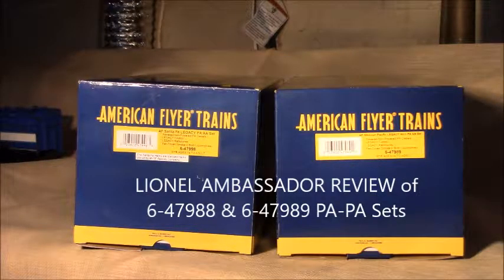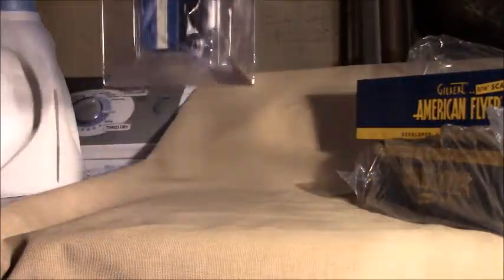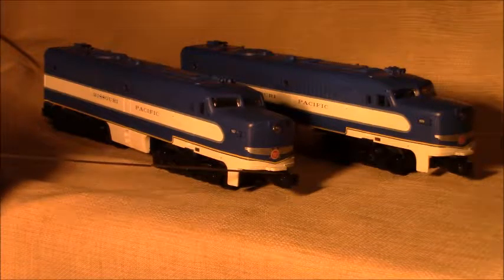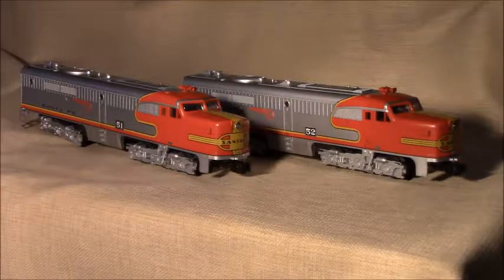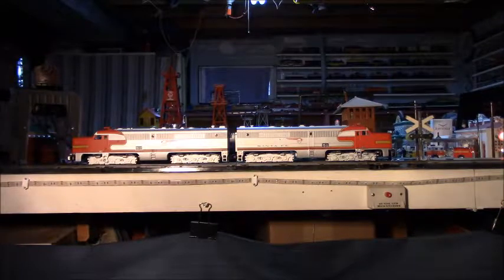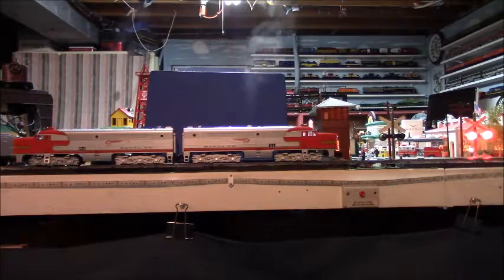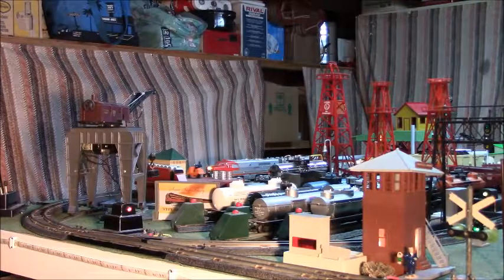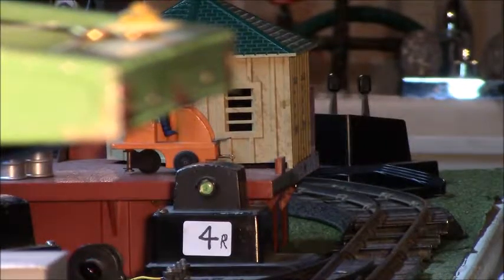Legacy PA PA sets review1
CASG - Lionel Ambassador Review of the Newest PA_PA sets are Legacy controlled. MP, ATSF, NH, and Penn